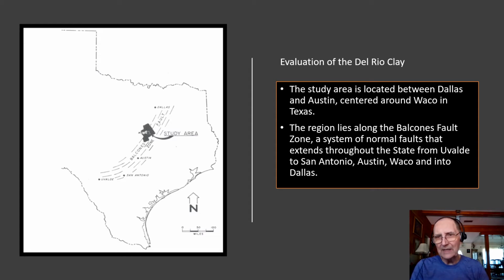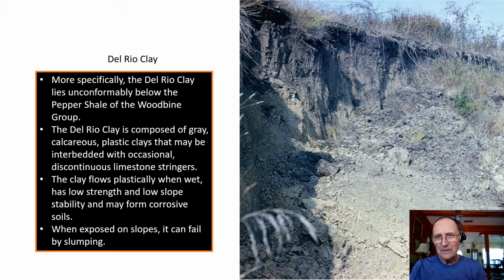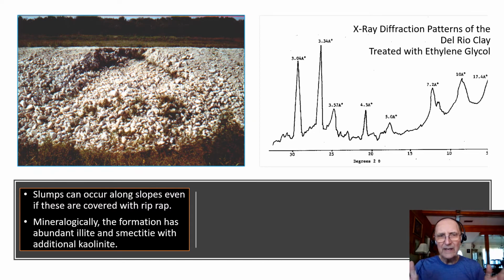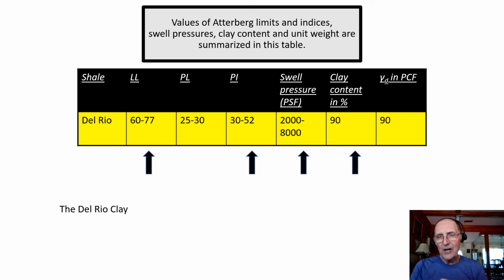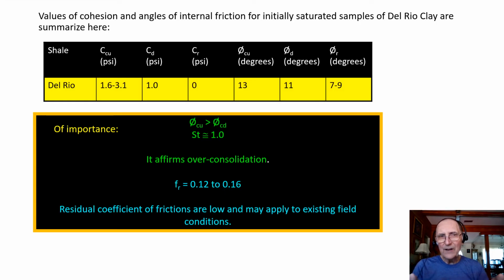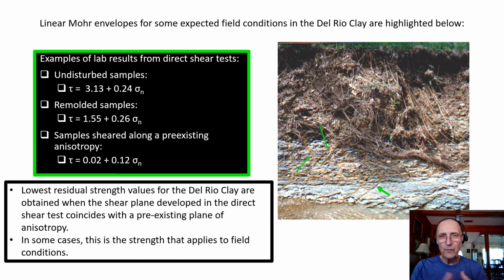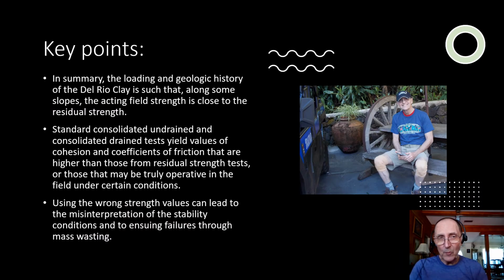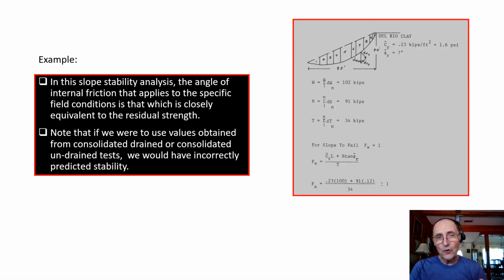Del Rio Clay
How geologic knowledge helps solve engineering problems